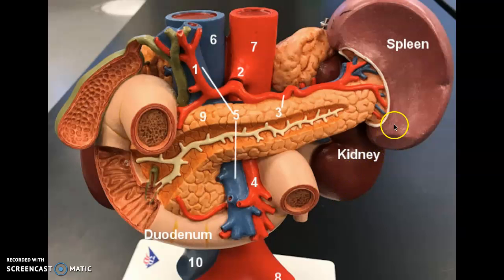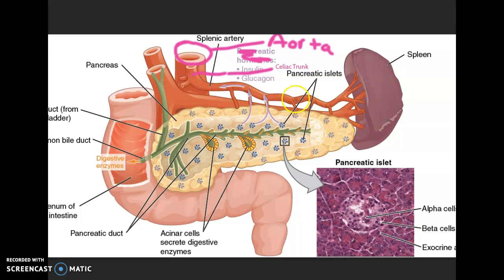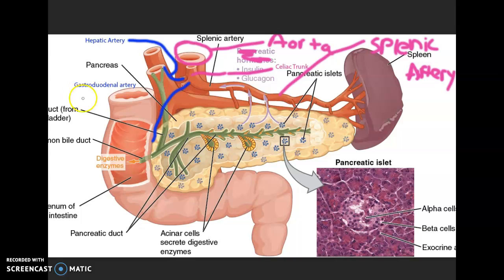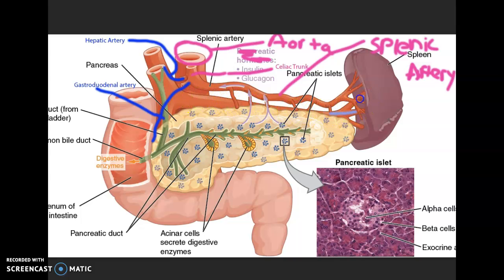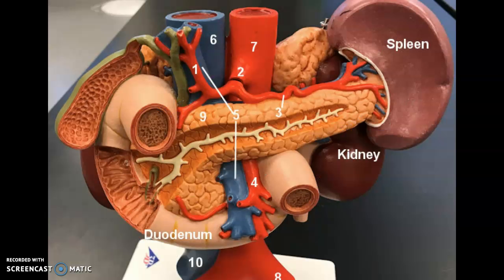Blood flow around the pancreas